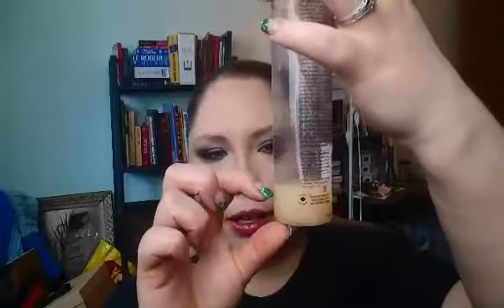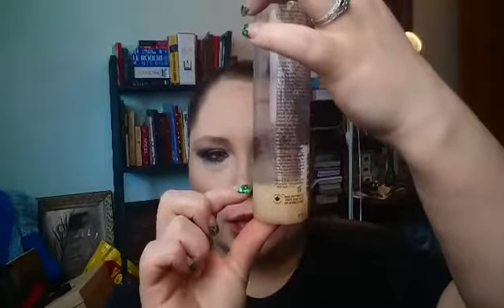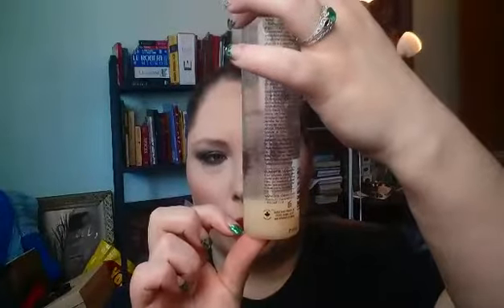Hair Product Fails